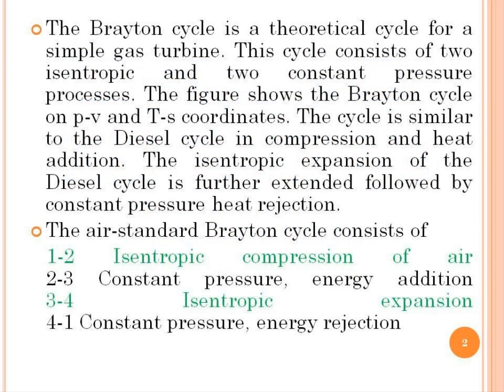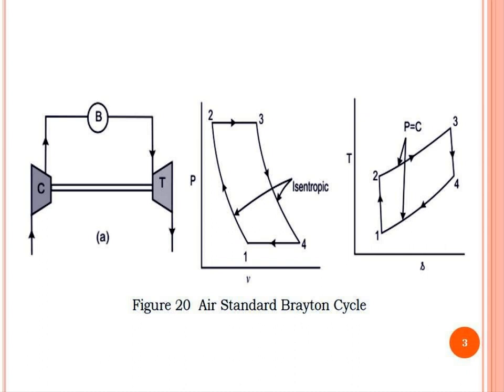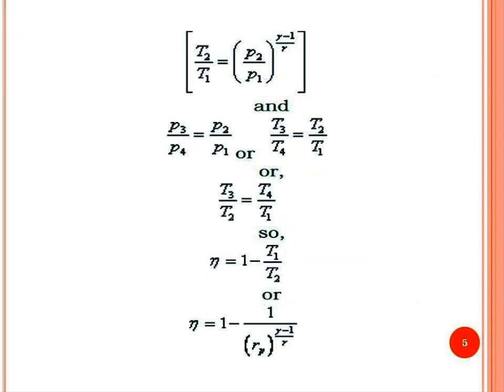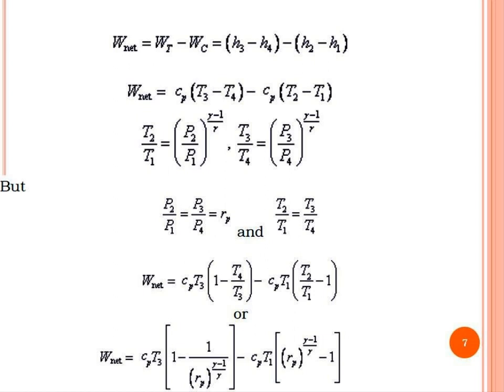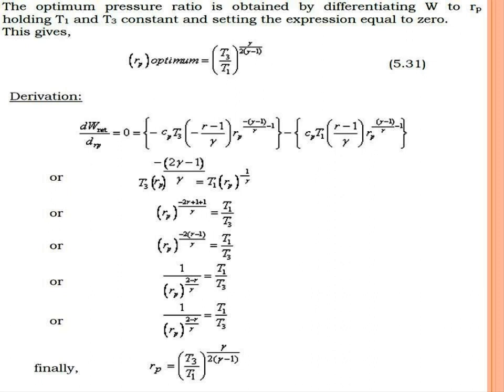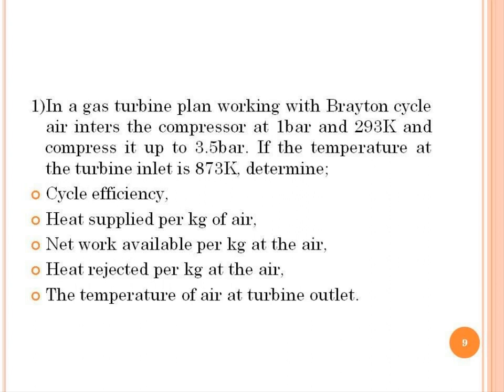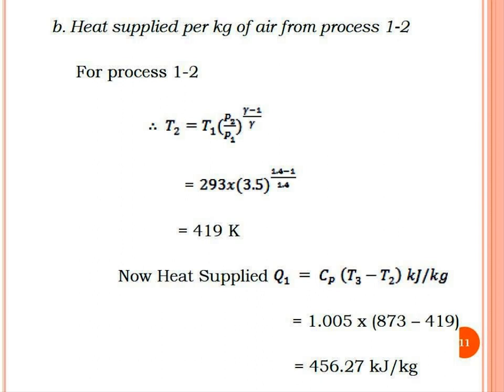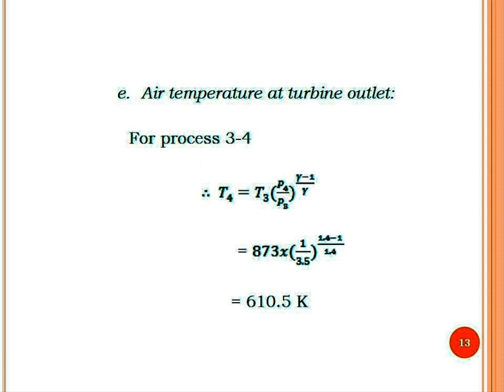Brayton Cycle | Open Cycle Gas Turbine Plant | Gas Power Cycle | Introduction to Gas Power Cycle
The current video is catering to the needs of students regarding the basic concepts of GAS POWER CYCLE with sample numerical. It is very helpful to beginners in the field of mechanical, aeronautical, automobile, agricultural, chemical engineering, etc. of  DEGREE AND DIPLOMA ENGINEERING.

HEAT TRANSFER

ENGINEERING THERMODYNAMICS